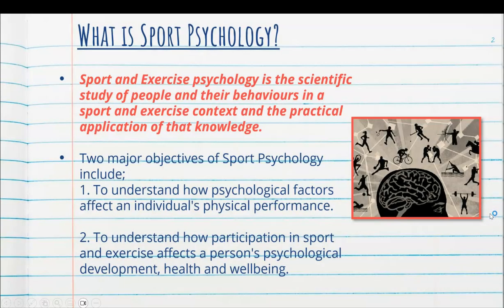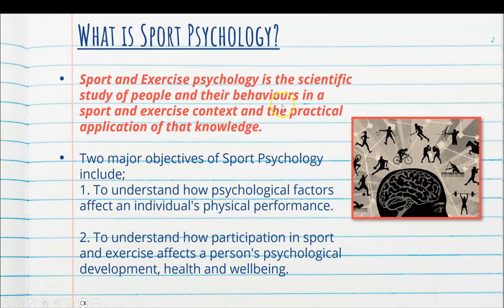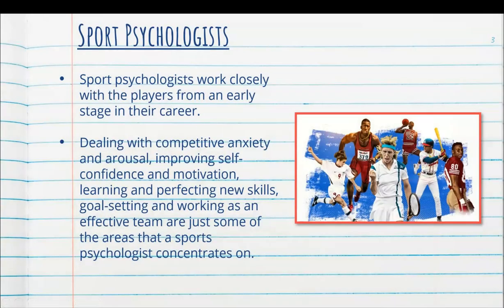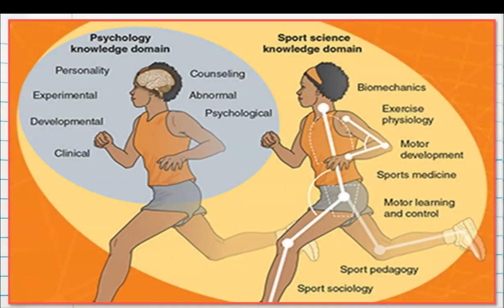1. Introduction to Sport Psychology - Stage 1 Psychology